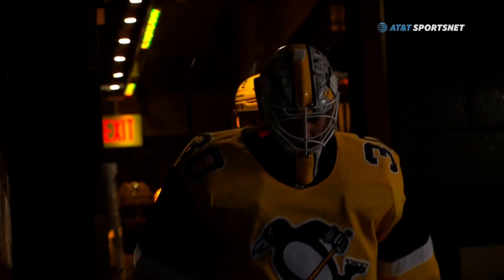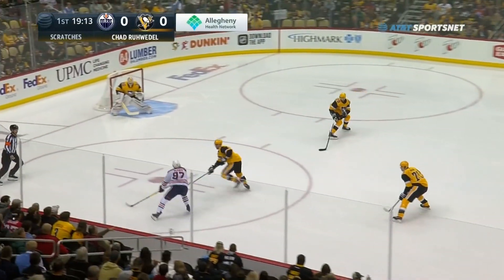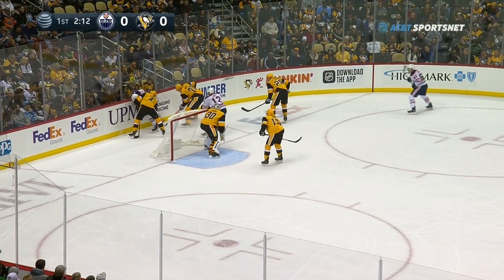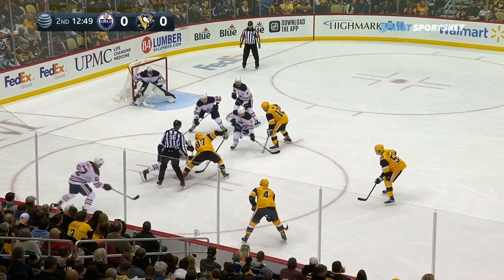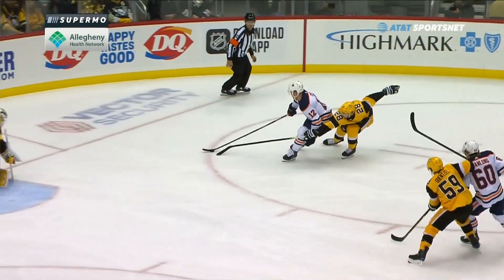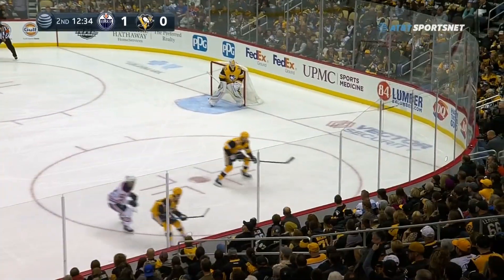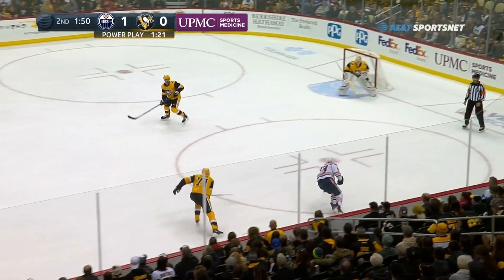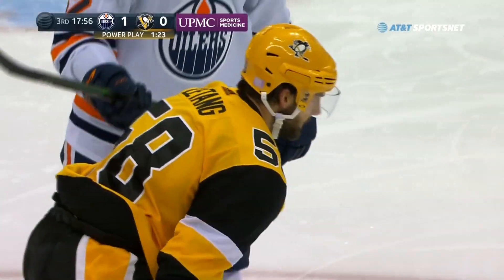Penguins vs. Oilers (11/02/2019)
Highlights from a November 2nd, 2019 day game that featured the Pittsburgh Penguins and the Edmonton Oilers. From the PPG Paints Arena in Pittsburgh, Pennsylvania.